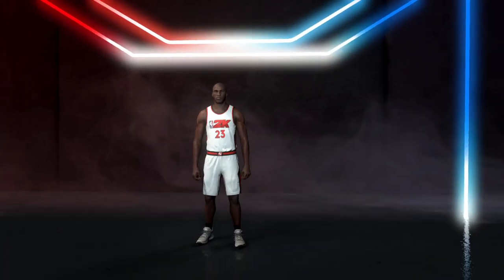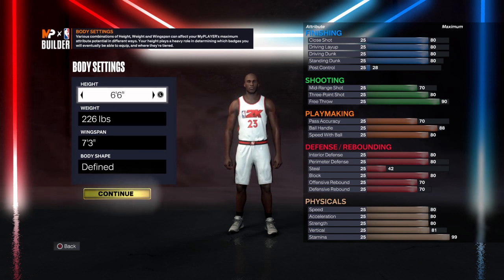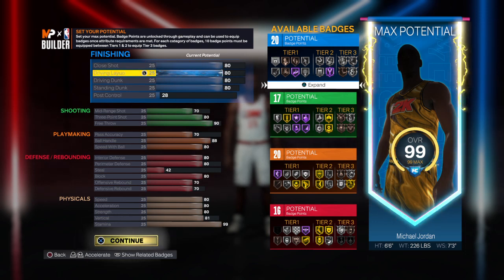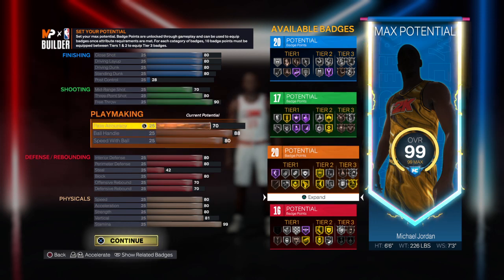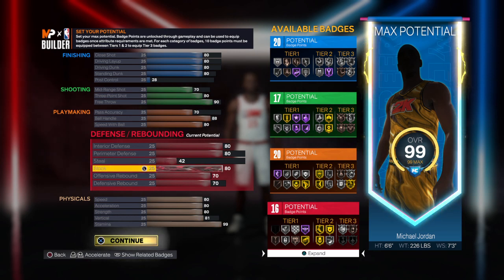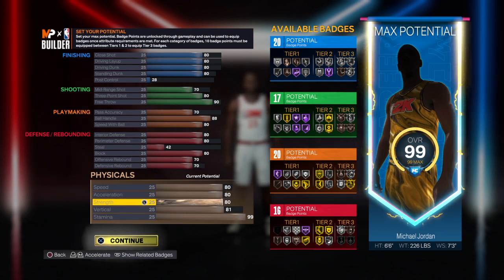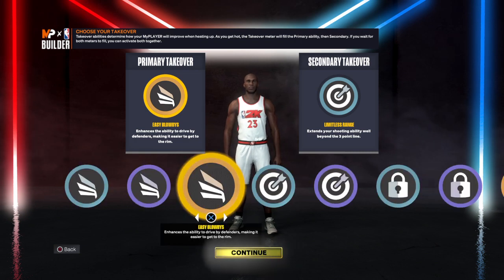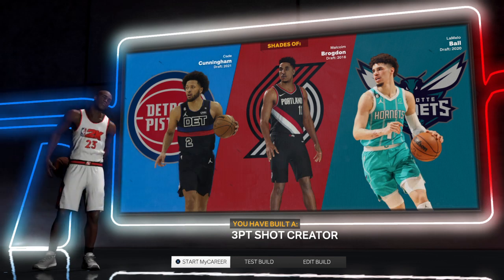NBA 2K24 6'6'' 3pt Shot Creator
PG Build